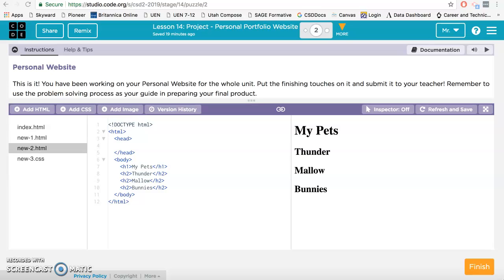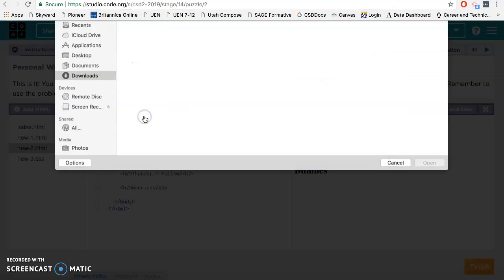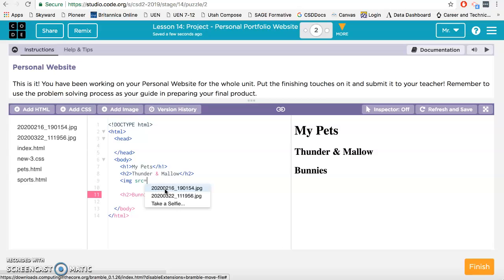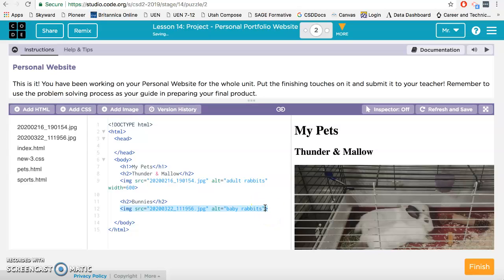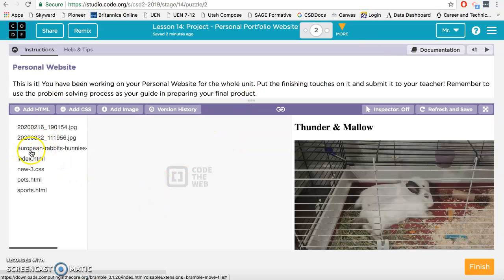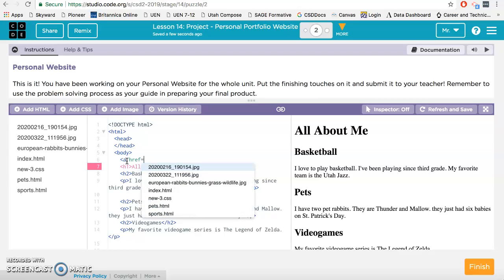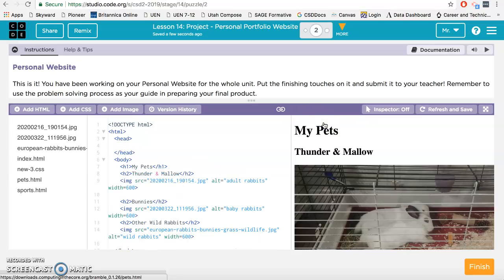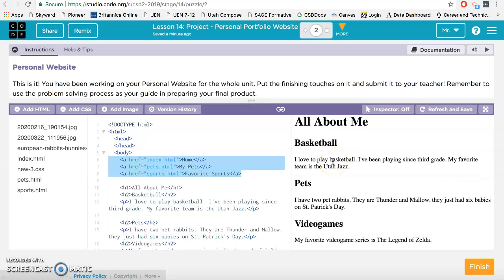Code.org website creation pt2 CS Discoveries Unit 2